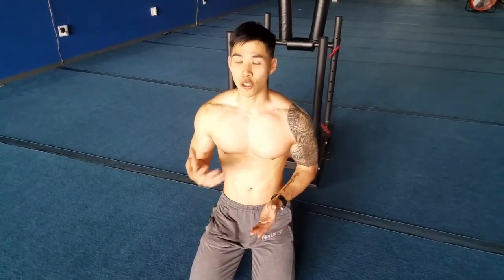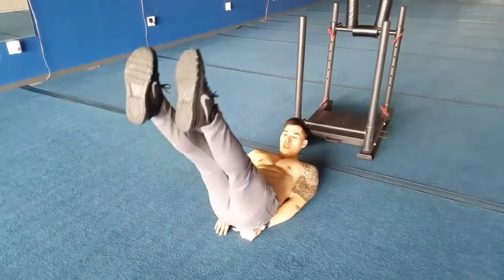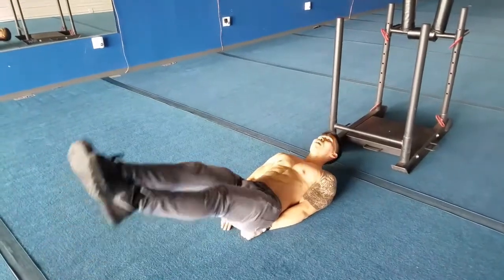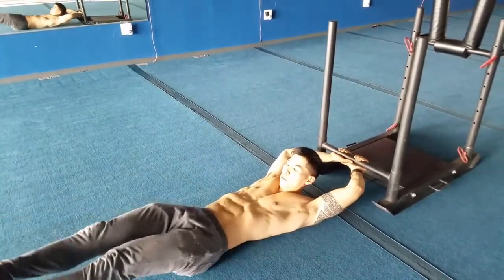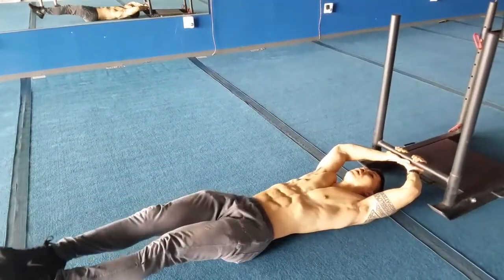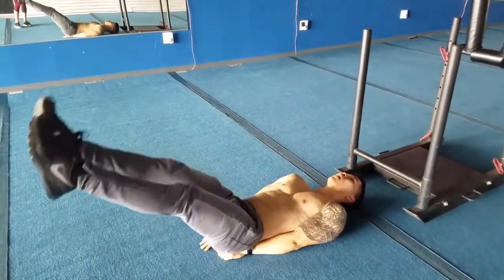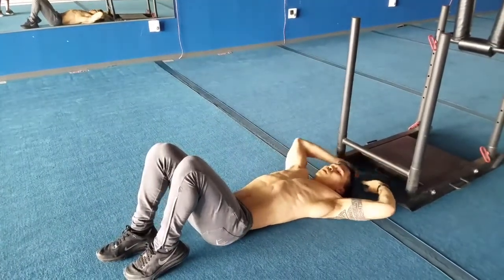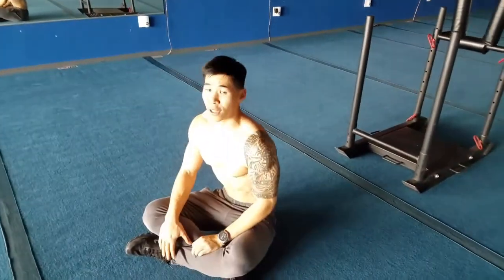Best exercise for lower abs